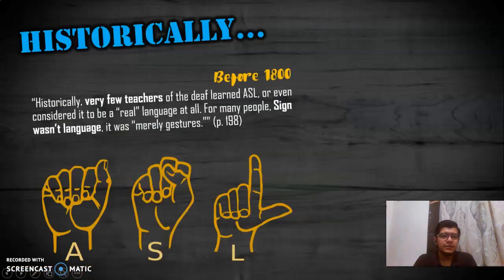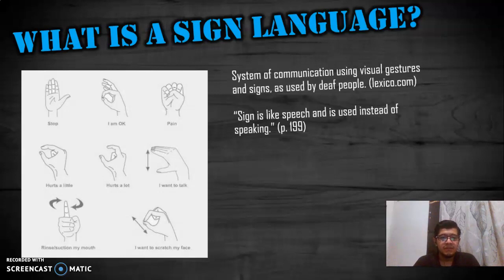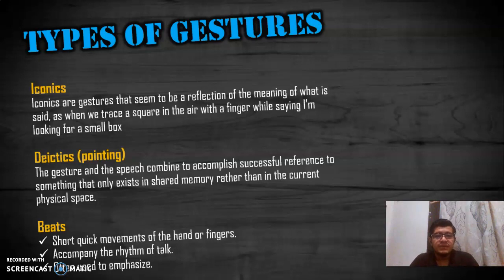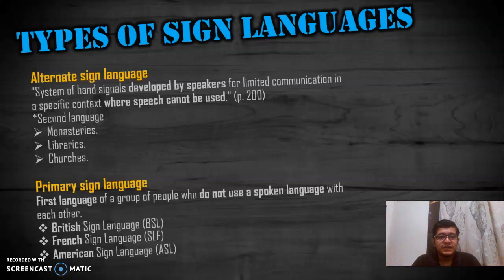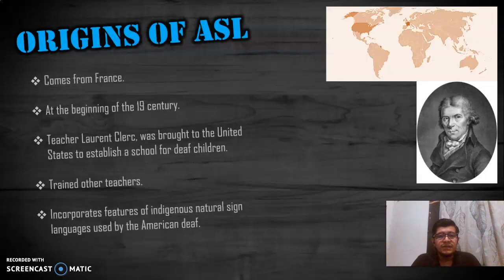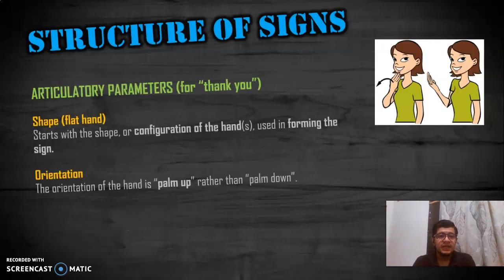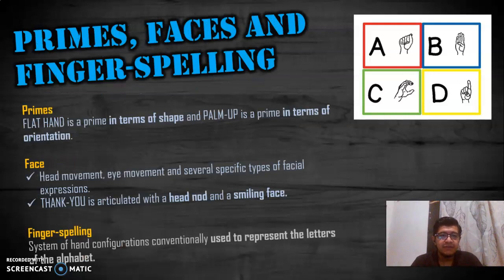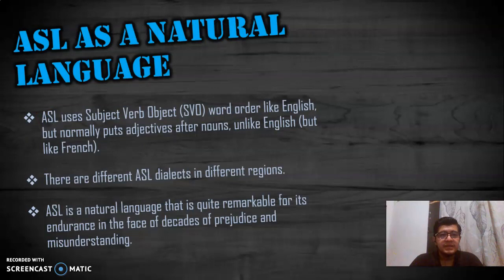Gestures & Sign Languages